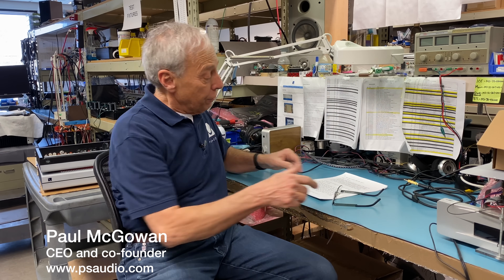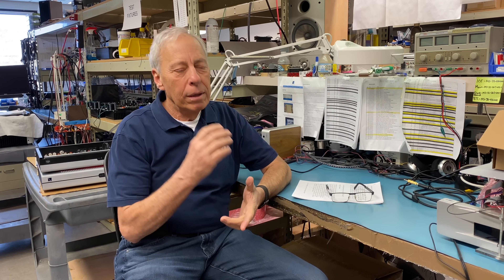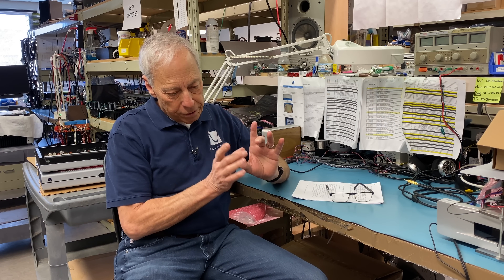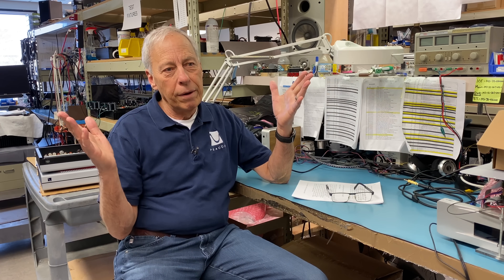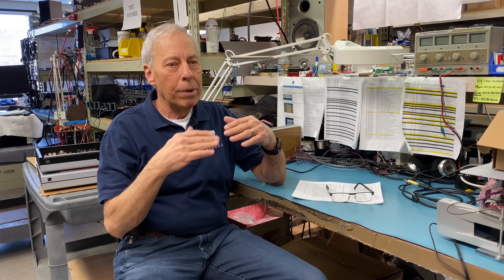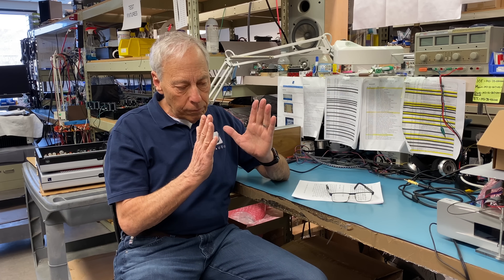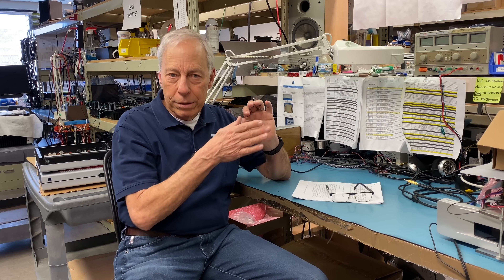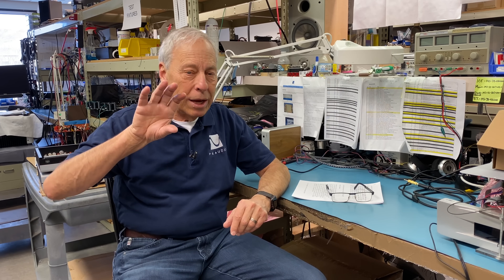How does an FPGA DAC work?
An FPGA is a pure digital device with millions of transistor gates. How does it then convert digital audio to analog?